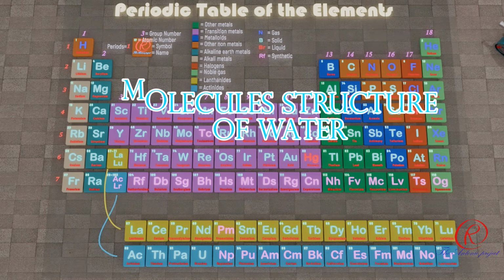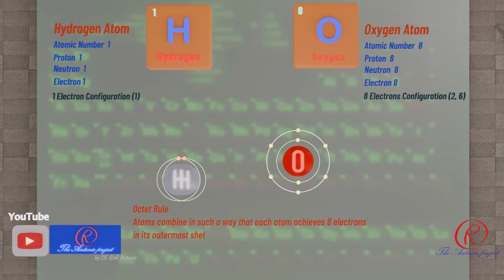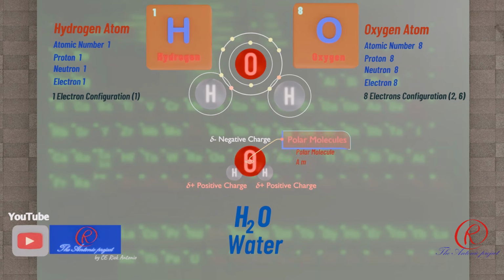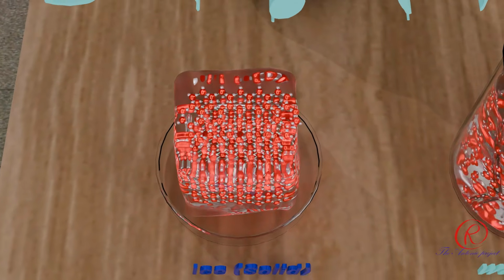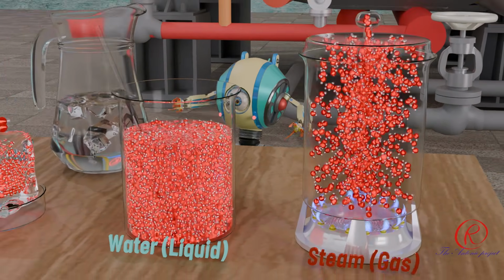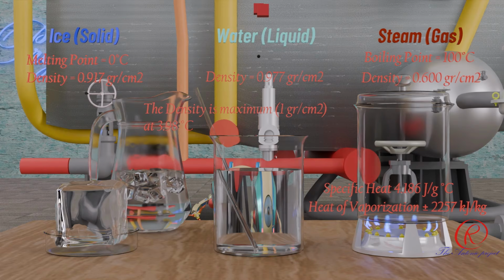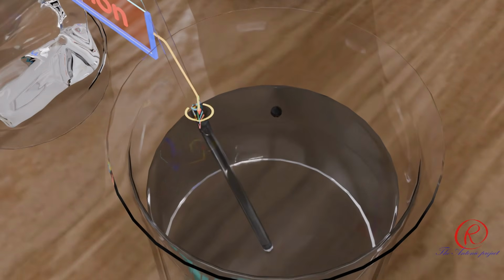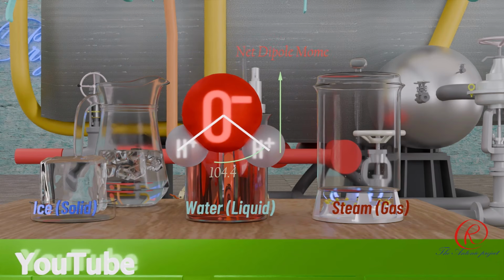Water Fundamentals - Chapter 1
Before digging deeper to the world of steam, this is 1st chapter about Water Fundamentals
This animation video is about basic properties of water, molecular structure, polarity, states of matter, and characteristics of water.
These fundamentals are very important because understanding water behavior is the first step to understanding boilers, steam systems, and thermal engineering.